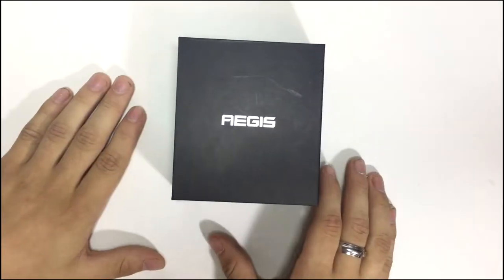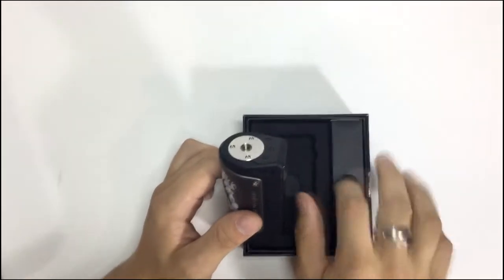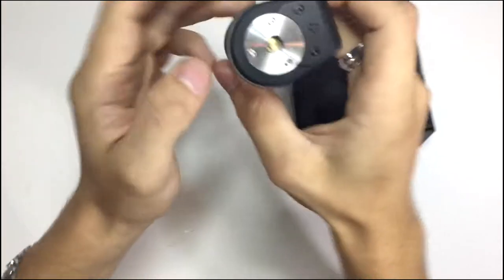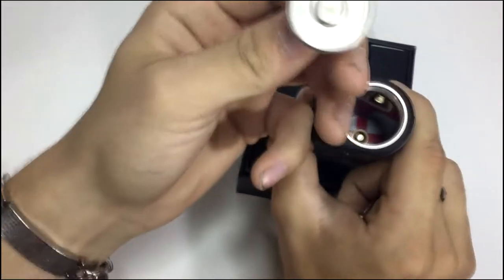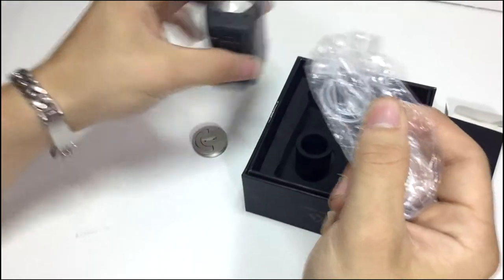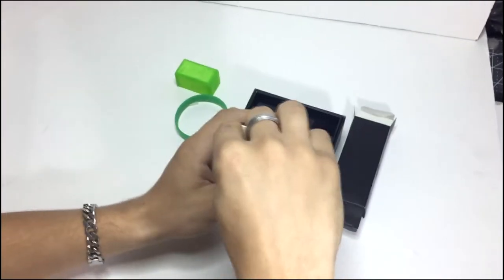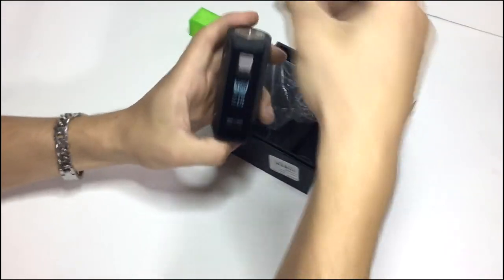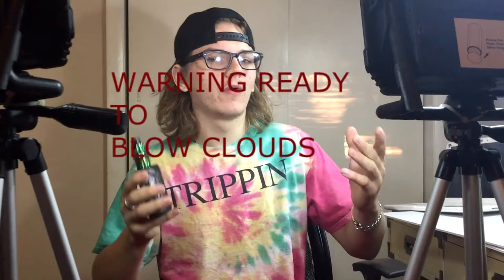Lets check out this AEGIS by geek vape!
im sorry if we keep chaning the intro im trying to make a supper awesome intro and see what one wil stand out!

Features

It uses one of the most advanced chip featuring the real rated power and instantaneous firing (0.015 seconds).

It is the most robust vape mod (MIL STD 810G-516.6 military grade shockproof), no need to worry about getting scratched, soiled or broken by accident anymore.

IP67 waterproof, friendly for beach, fishing, swimming, boating, kayaking, and water park activities.

Dust-proof (IP67), able to withstand dirty environment and can be easily cleaned.

It supports both 18650 and 26650 cells.

Parameters

Maximum power output: 100W
Output mode: Adjustable
Material: Aluminum + zinc ally + silicone
Height: 88mm
Width: 37.8mm
Depth: 46.8mm
Cell: 18650/26650 (Battery not included)
Battery low voltage warning: 3.3V±0.1V
PCBA temperature safety shutoff: 85℃
Maximum firing duration: 10 seconds
Maximum Voltage: 9V±0.1V